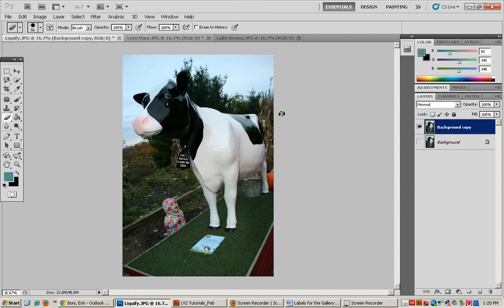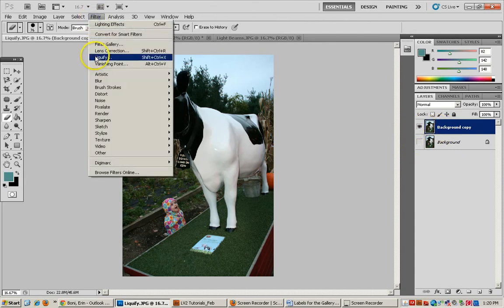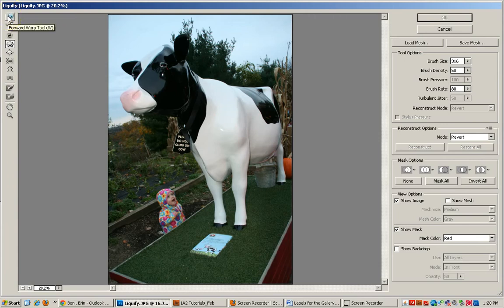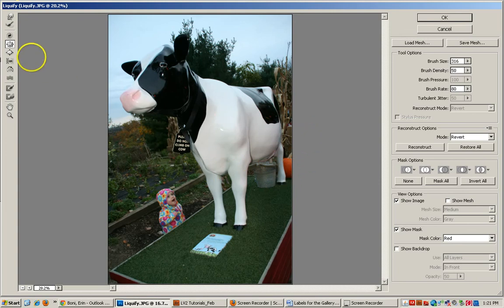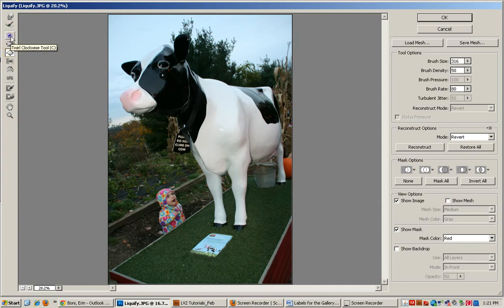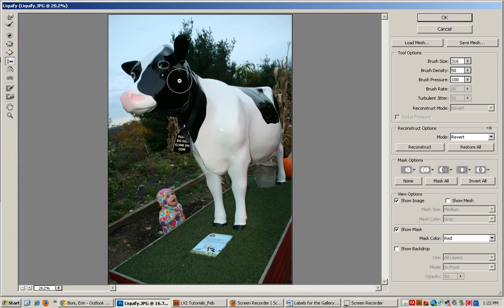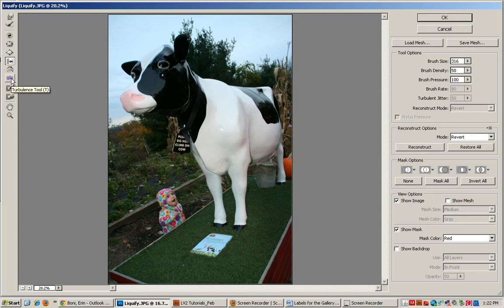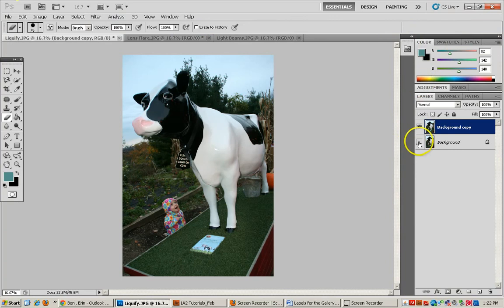LV2 Tutorial #22: Liquefy